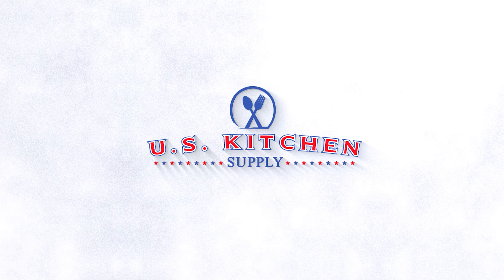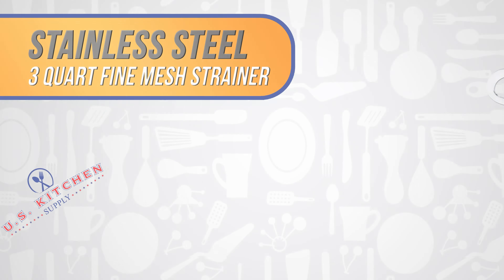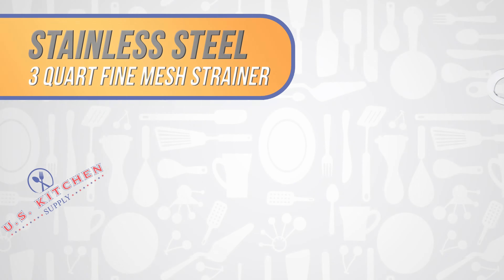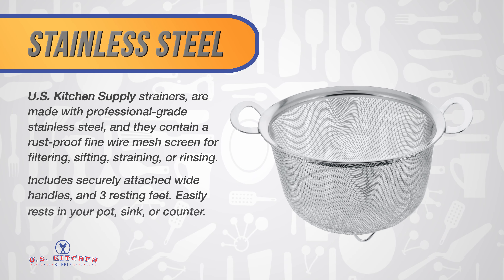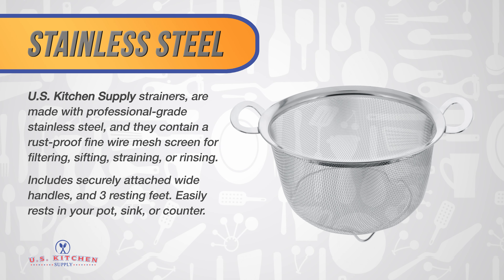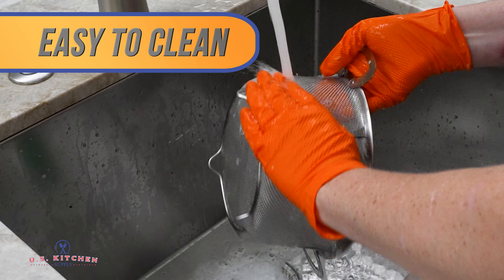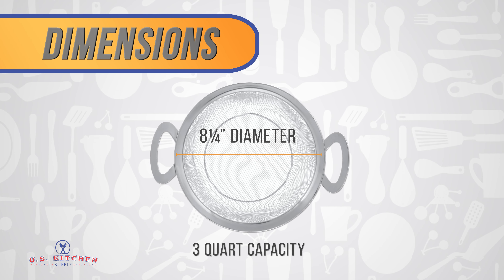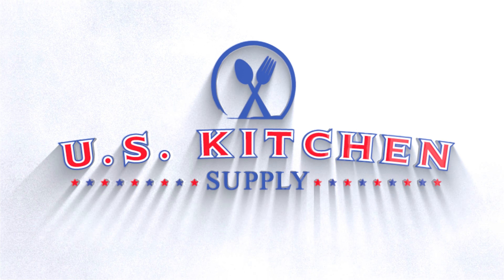U.S. Kitchen Supply - 3 Quart Stainless Steel Mesh Net Strainer Basket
PROFESSIONAL GRADE MESH STRAINER BASKET: A durable and sturdy high performance 3 quart (8-1/4" diameter) stainless steel mesh net strainer basket with wide handles and 3 resting feet.

HELPING HAND TO PREPARE AND COOK FOOD: Rest the colander in your pot, in the sink or on a countertop, so that your hands are free for you to focus on other things.

SIFT, STRAIN, RINSE AND STEAM: 3 quartsis the preferred basket size needed to handle most straining, seiving, sifting, filtering, rinsing, steaming and cooking tasks.

MULTIPLE USES: Our colander basket strainer is great for sifting, filtering and straining out impurities and for breaking up clumps in both wet or dry ingredients.

RISK FREE PURCHASE: 100% Lifetime Satisfaction Guarantee